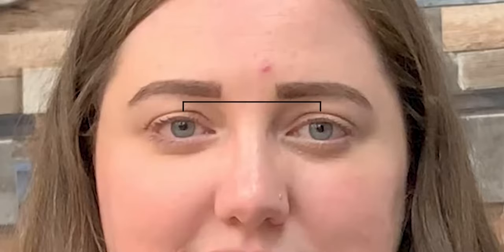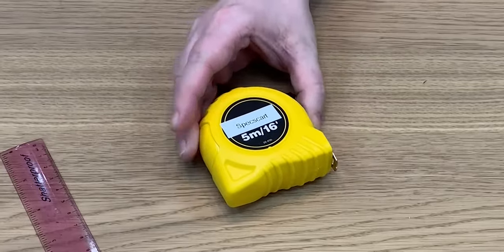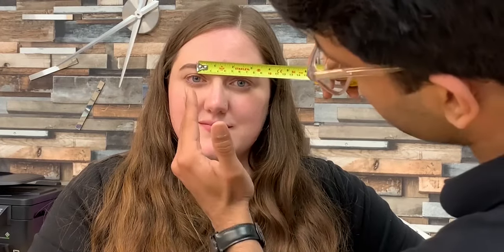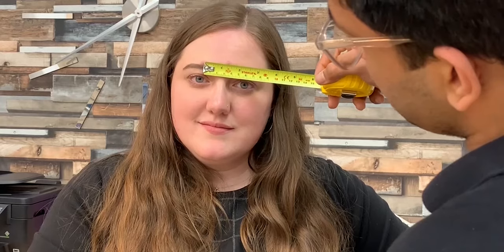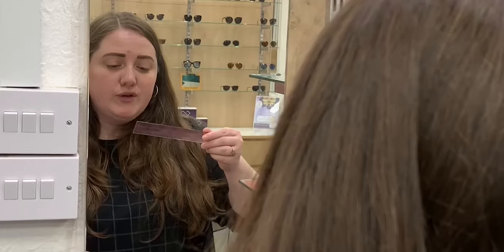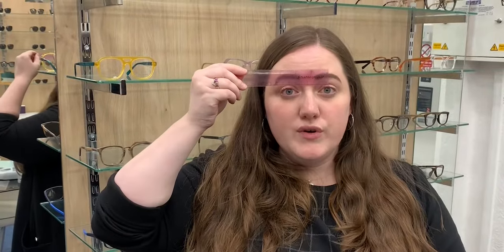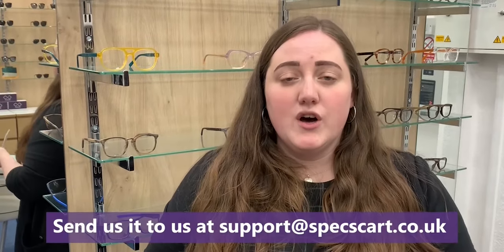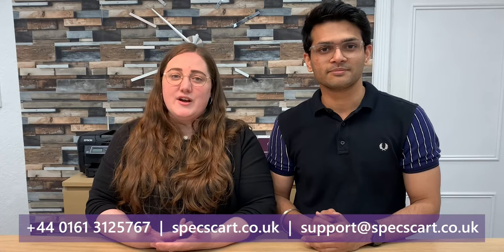How to Measure Your PD (Pupillary Distance) At Home With Mobile, Ruler or Tape Measurement-Specscart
Pupillary Distance is the measurement between the centre of both your pupils. It is an important measurement to consider when getting prescription eyeglasses. The average pupillary distance of an adult lies in the range of 55 mm to 75 mm. However, the average PD for men is 63 mm and 60 mm for women.

This measurement is important to understand where you are looking through the lens of your glasses. If your PD is incorrect, it can cause eye fatigue, headaches, and blurred vision. So, get it measured! It is always advised to get your PD measured by an optician for accuracy.

However, you can also measure it at home all by yourself or with the help of a friend. The process is easy to follow.

If you have a high-power prescription or you need multifocal lenses, then getting an accurate PD is necessary. Bifocals and varifocals contain vision correction for various distances, and that is why correct measurements are required to make segments in the lenses properly.

Your PD remains consistent when you use eyeglasses for reading purposes only. However, if there are multiple vision corrections, then your pupillary distance becomes narrower by 3 mm when you look at objects placed nearby.

How do you measure your Pupillary Distance at home?

If you are at home, you can easily measure the pupillary distance between your eyes with the help of a ruler or a measuring tape.

If you do not have either of those things, you can use a downloadable ruler app on your phone or tablet. Take the help of a friend or family member while calculating the PD, or you can do it all by yourself while standing in front of a mirror.

* First, remove your glasses.
* Take a ruler with millimetre measurements or pick up a measuring tape.
* Stand 8 inches away, right in front of a mirror.
* Place the ruler horizontally and parallel to your eyebrows, and rest it on your forehead a little bit for stability.
* Close your right eye and align the zero-meter of the ruler to the centre of your left pupil.
* Now close your left eye and see which number on your ruler is falling right over the centre of your right pupil. The number you’ll get will be your PD.

If you cannot calculate the measurements all by yourself, then you can keep a ruler above your forehead, take a selfie, and send it to us at . We will surely help you out!

Open the camera of your mobile phone and click a selfie or take the help of your friend while doing so.

Even when you know how to measure PD with a ruler, you have to repeat the process 4 or 5 times to get it accurate. A normal range of adult PD could be anything between 55-75 mm. However, PD in kids is generally between 43-58 mm.

00:00 Intro
00:17 What is PD?
00:39 Tools for PD measurement
00:51 Measuring PD with friend
01:27 Measuring PD on your own
01:57 Send your selfie
02:33 Outro